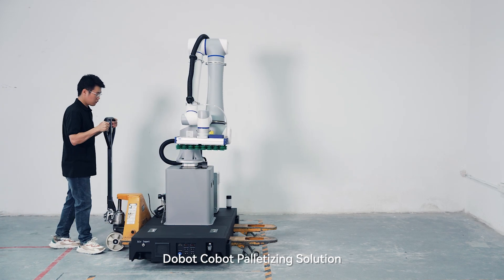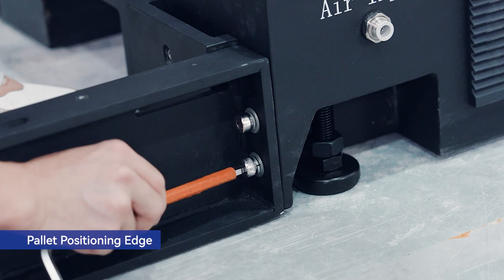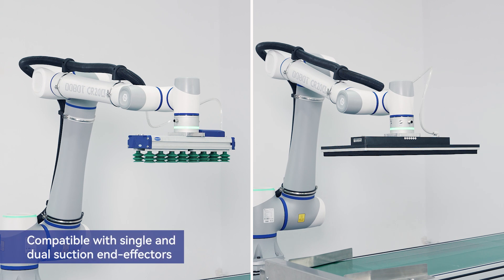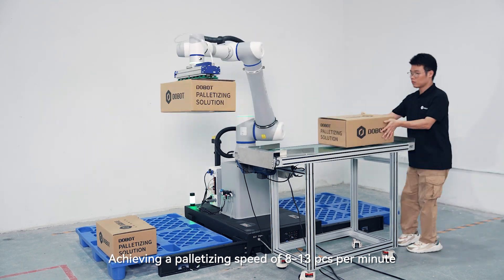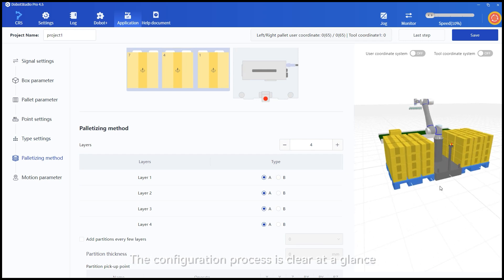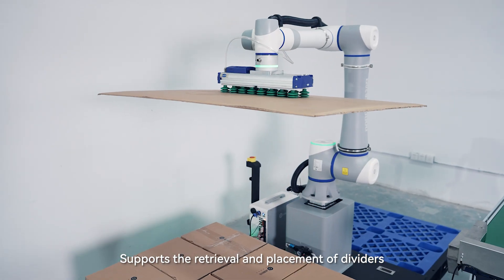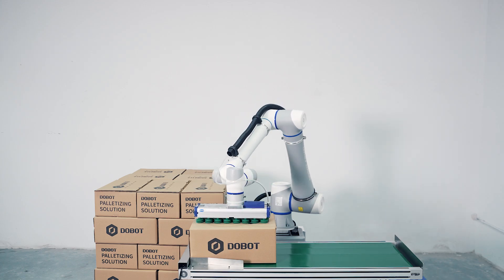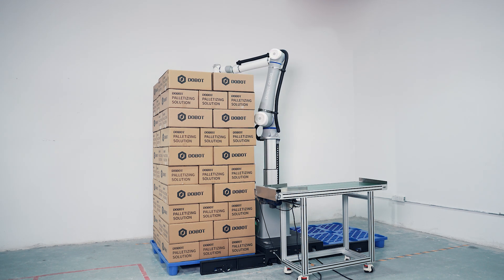📦 Check out this impressive video showcasing Dobot palletizing solution in action!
Why opt for this palletizing solution? Here are just a few reasons:

1️⃣ Large Payload and High Pace
Handles up to 20kg and stacks 2,100mm high, perfect for industries like food, beverage, pharma and others.

2️⃣ Exceptional Security
Virtual wall feature ensures safe operation, certified for multiple ISO standards.

3️⃣ Quick Deployment
Get started in just 30 minutes with our easy 5-step setup—no programming required.

4️⃣ Flexible Setup
Modular design allows for plug-and-play installation, adapts to different products without line changes.

5️⃣ Rapid ROI
Save costs and time—investment typically pays off within 8-10 months.